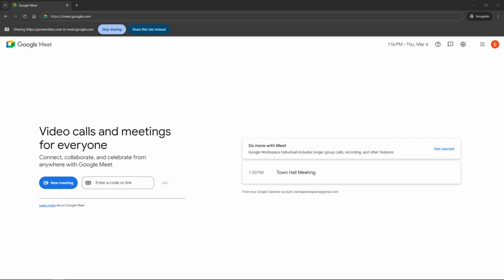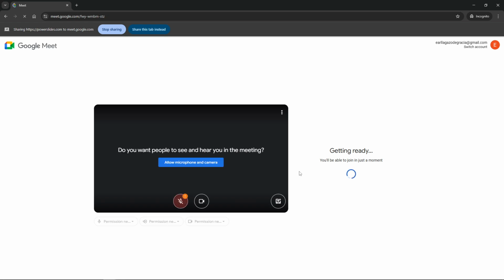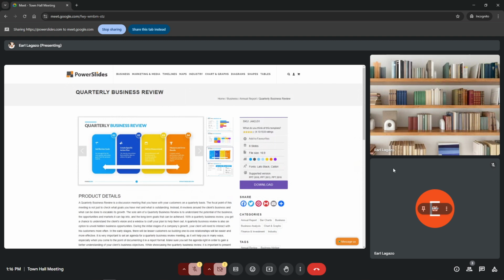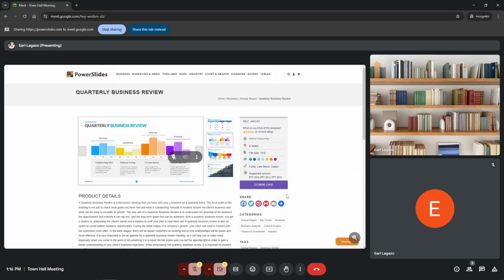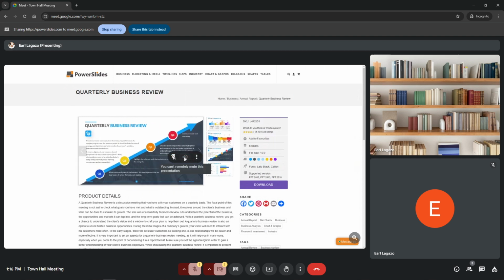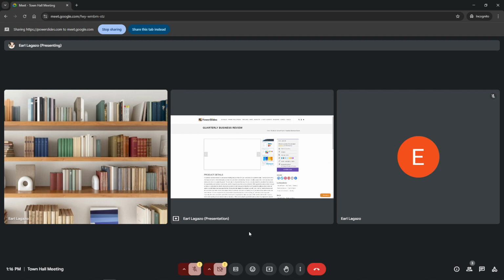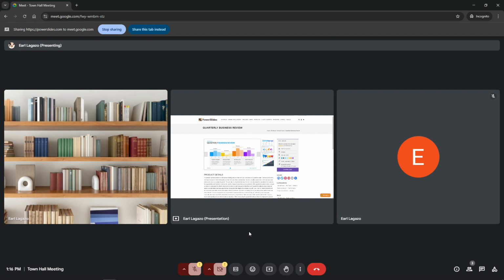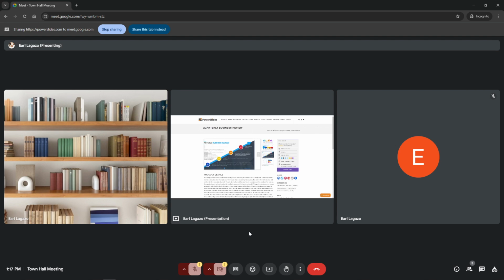How to Unpin a Presentation in Google Meet Using Google Workspace for Business [2025 Full Guide]